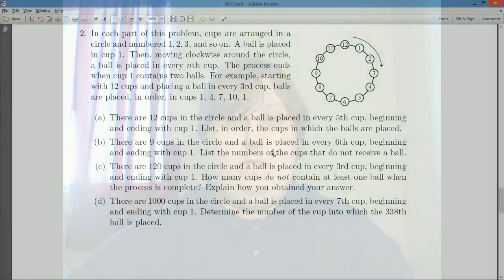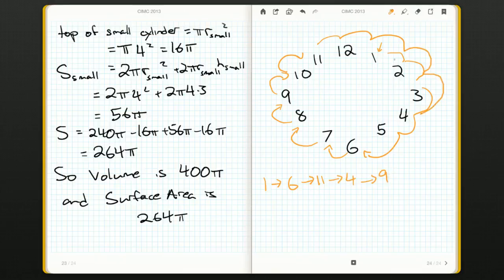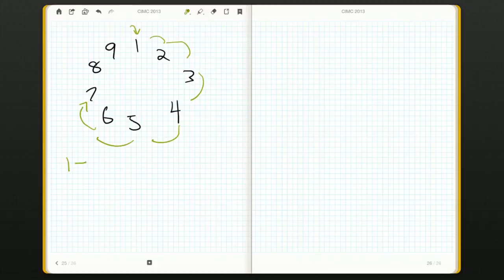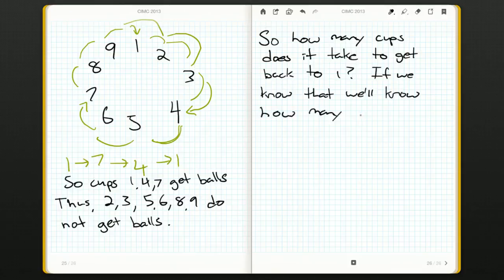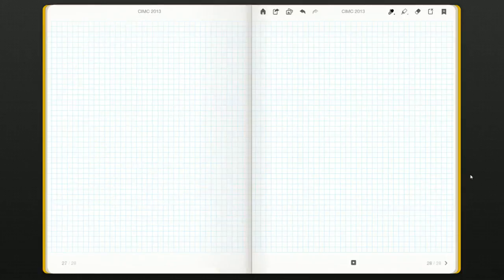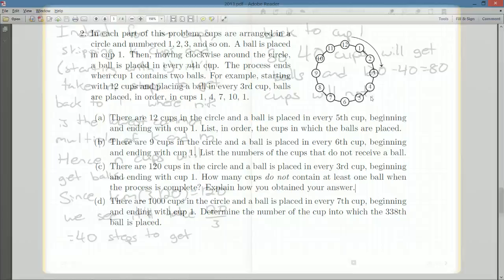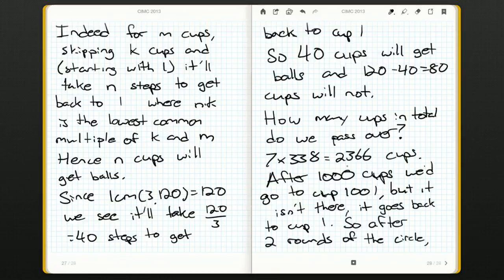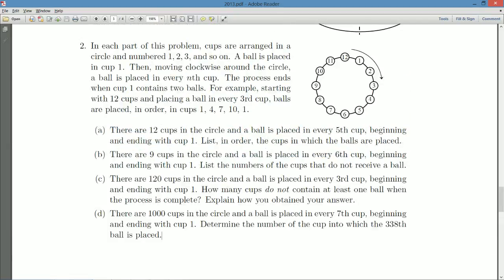CIMC 2013 B2